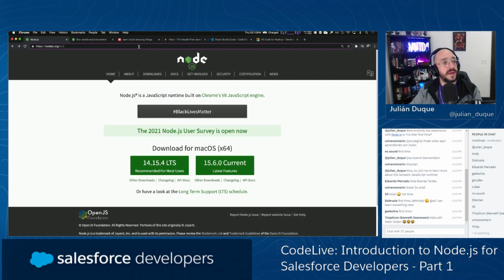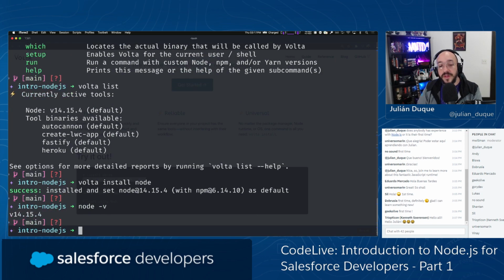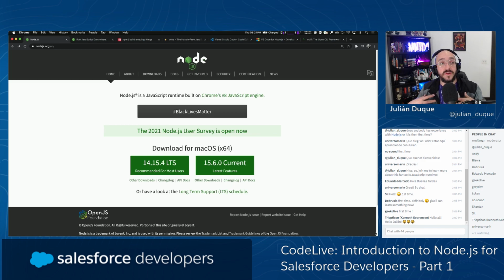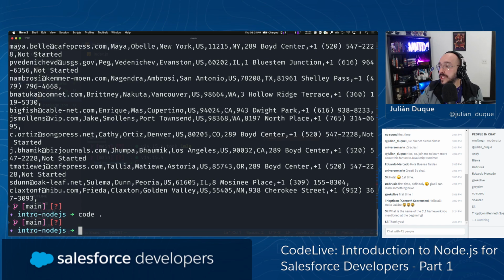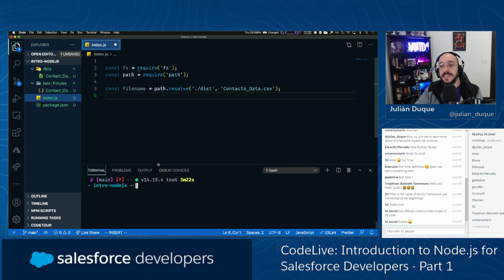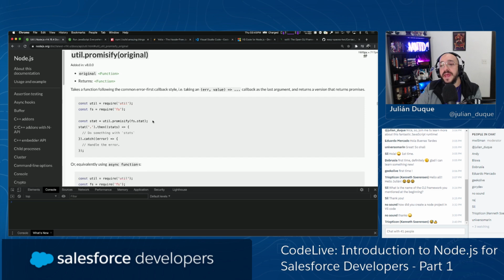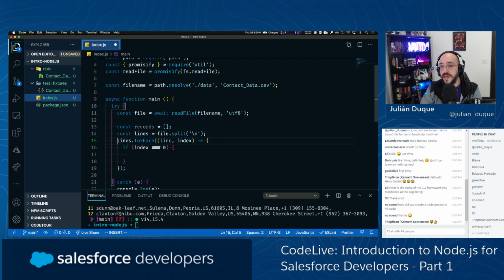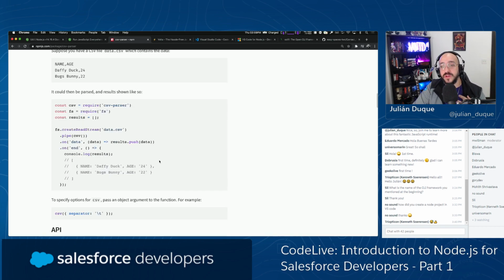Introduction to Node.js for Salesforce Developers | codeLive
Let's learn about Node.js, a JavaScript runtime for writing server-side applications, and why it matters to us as Salesforce Developers.